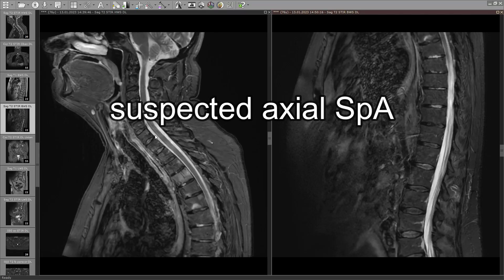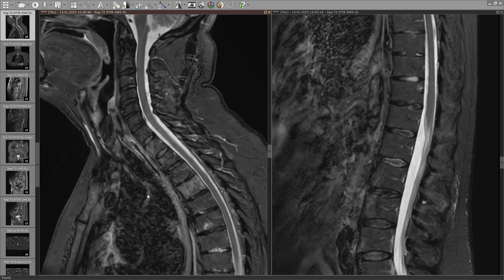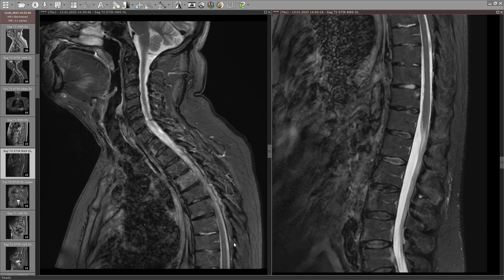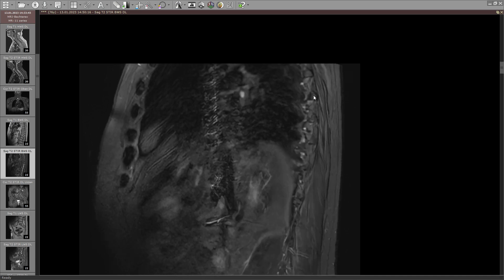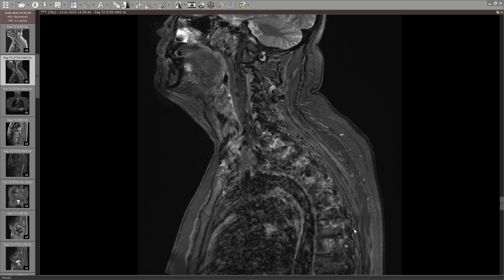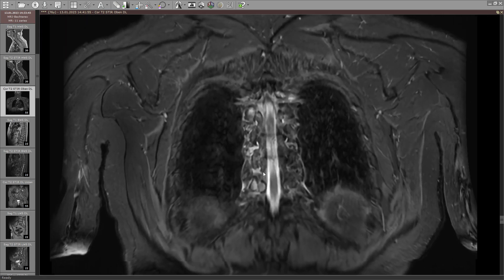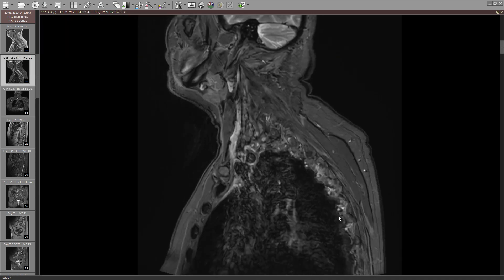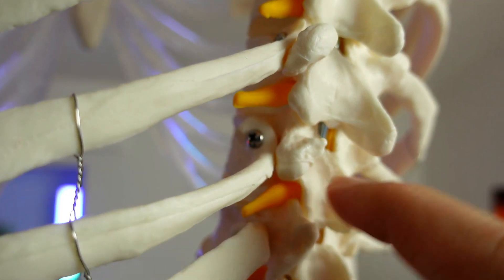MRI in Axial Spondylarthritis: Thoracic Spine Inflammation (MSK MRI Quick Tip)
DZZ0h7t 👈

📚 Join 2k radiologists in my MSK Radiology Skool N1wnDZM

In this video, I show you a quick tip where to look in MRI scans of the thoracic spine in patients with suspected to known axial spondyloarthritis.